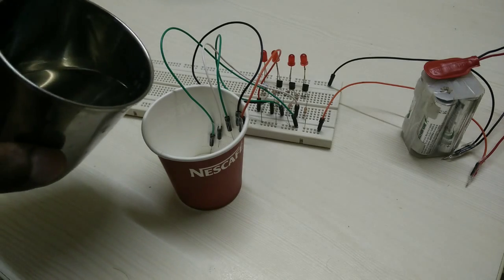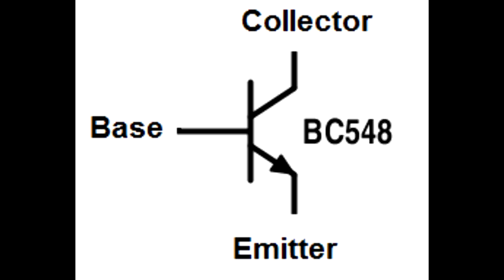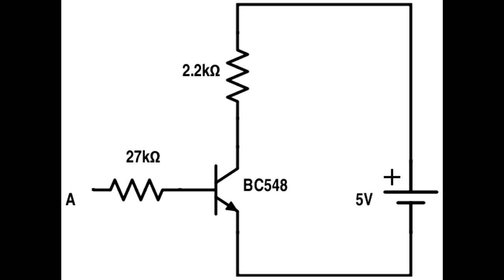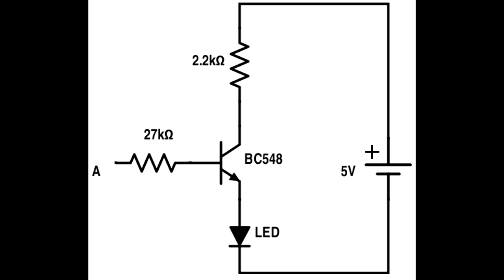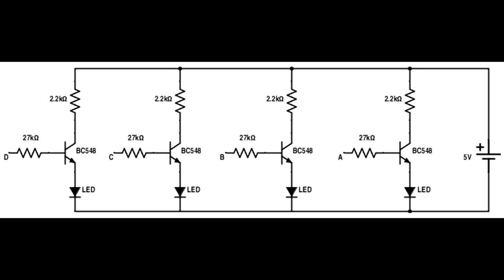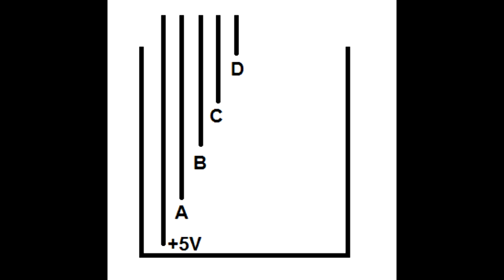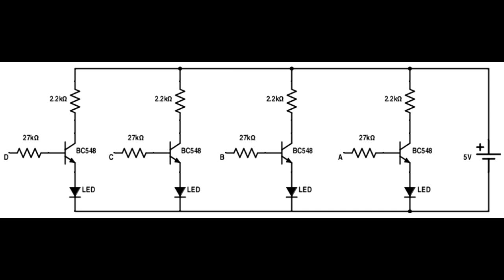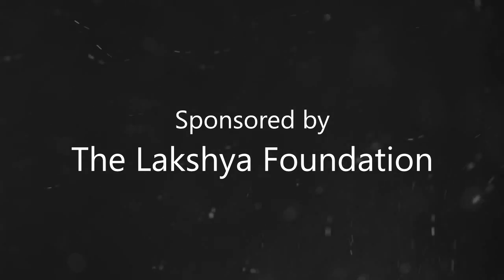Building Electronic Circuits (Tutorial 7): Water Level Indicator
In this video, we learn how to build a water level indicator to find the level of water in a container.

This is a tutorial series on how to build electronic circuits. The videos have been very carefully crafted in a way that, anyone with basic knowledge of electricity will be able to understand.

Vinod makes great music which I use in many of my videos. Contact him by email if you need music for any of your videos.

building electronic circuit, simple electronic circuits, basic electronics, basic electronics tutorial, water level indicator, build your water level indicator, how to build an water level indicator, home made water level indicator, making a water level indicator, electronics water level indicator.